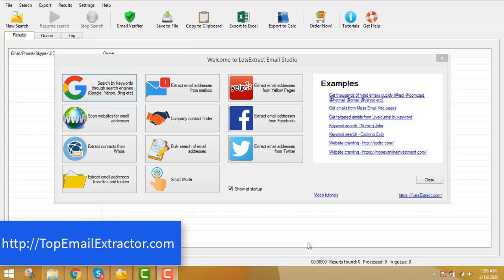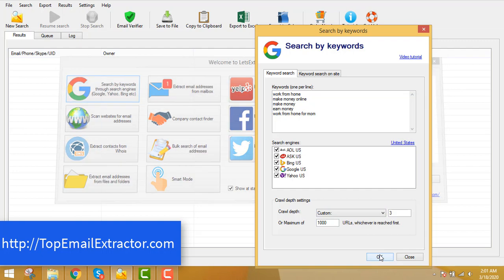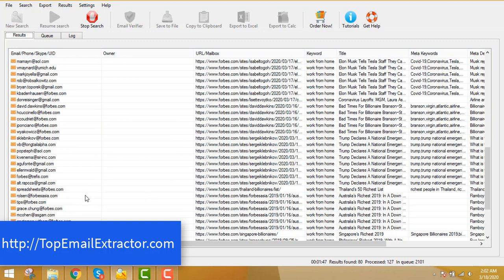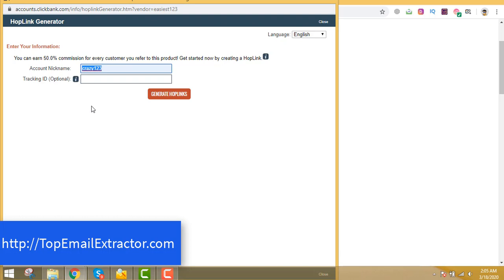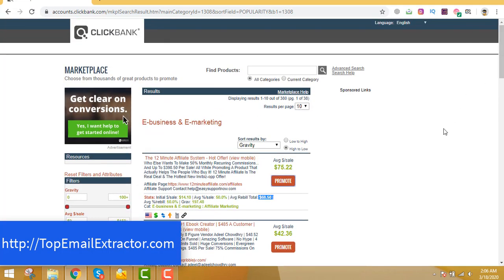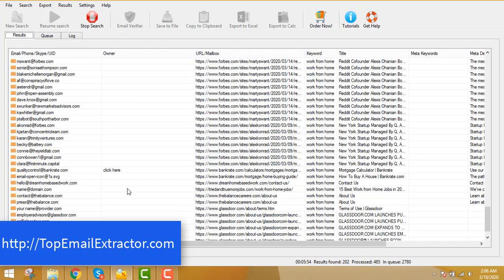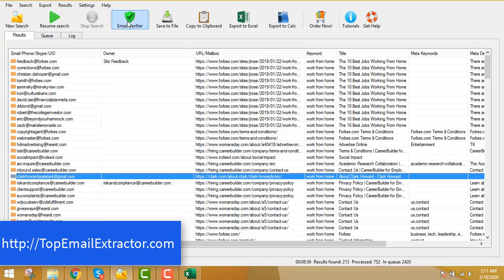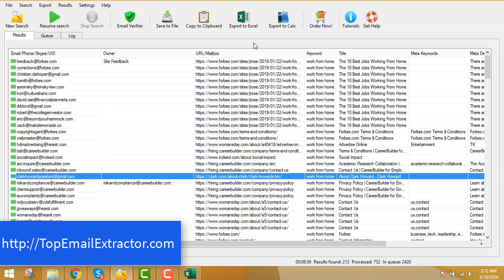Best Email extractor software|100K Emails Per hour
Email extractor software 2023 is one of the best software to extract emails from Google.You can extract unlimited emails in a matter of minutes.
This is a proven system to make money. You can extract emails and find offers on Clickbank to promote. Lastly,you need to send emails via a bulk email sender.